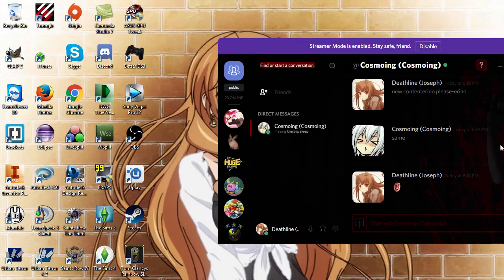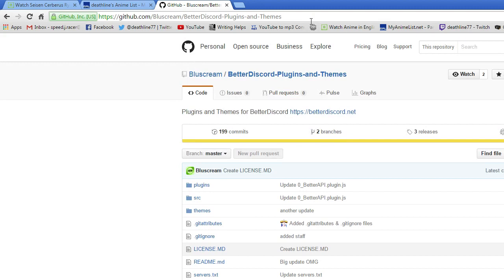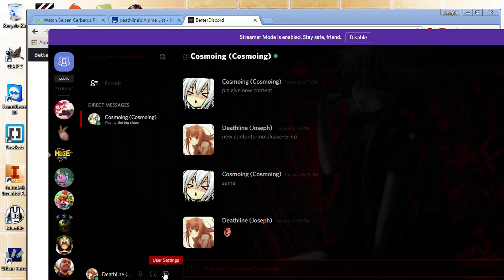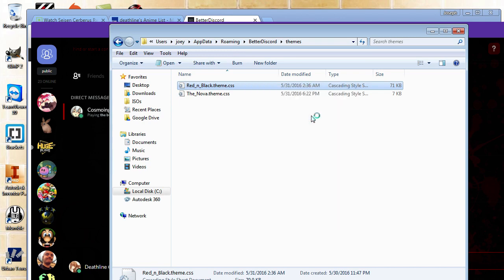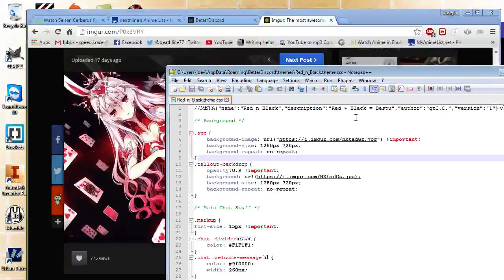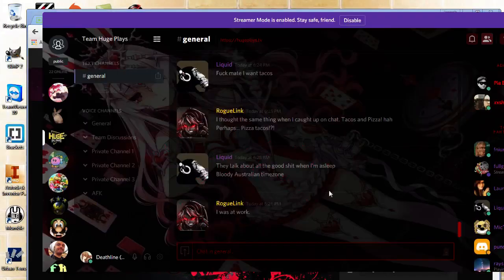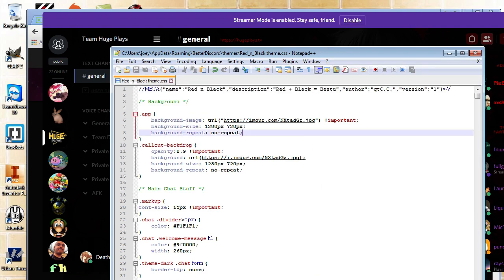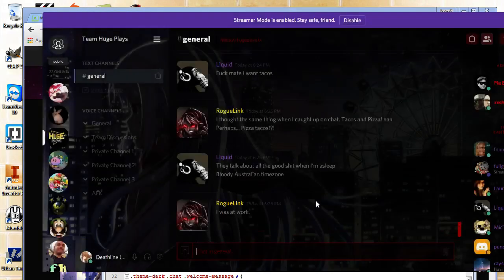[OLD VERSION] Discord Tutorial: How to Get Your Own Personalized Background/Theme via BetterDiscord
Hey guys, Deathline here, and this is a tutorial on how to get your own background in the Discord application (ON WINDOWS ONLY)!

This is a step x step tutorial on everything you need to know/do for this to work.

Want to give a shoutout to iycewynd for teaching me how to do this!

and download a theme of choice (Red n Black is what I personally use) and put it in your themes folder.
Step 5: Go to your BetterDiscord directory in your folders (C: Drive - User - "Current User" - AppData - Roaming - BetterDiscord - themes.
Step 6: Open the theme file with Notepad++ or another editing program (i.e. Brackets, Wordpad, etc.).
Step 7: Change the first imgur link to another imgur link of your choice.'
Step 7.5: Make sure it looks like the following example: url(" or .png") !important
Step 8: Tab into Discord and hit Ctrl+R or go to your system tray, quit Discord, and restart the application.
Step 10 (Optional): Change the background resolution size to desired size (i.e. 1280px 720px;)

Also, be wary of updating discord. This may or may not completely mess everything up due to new stuff being moved in to file locations.